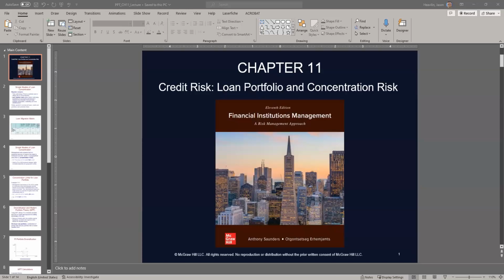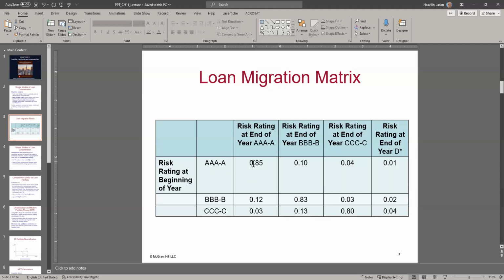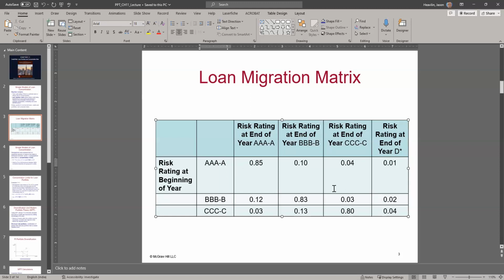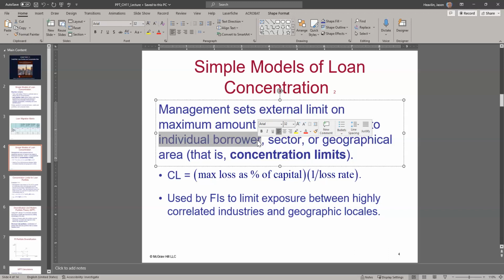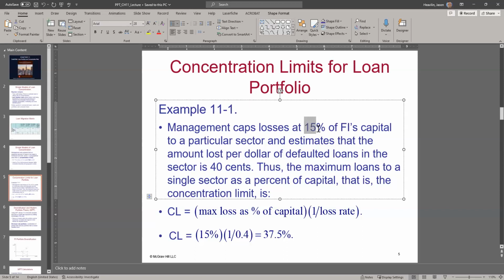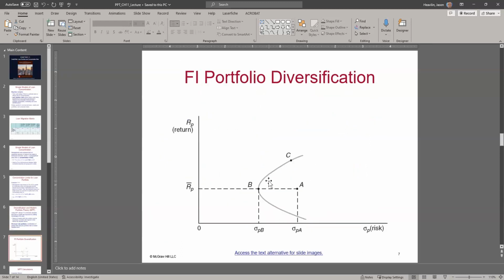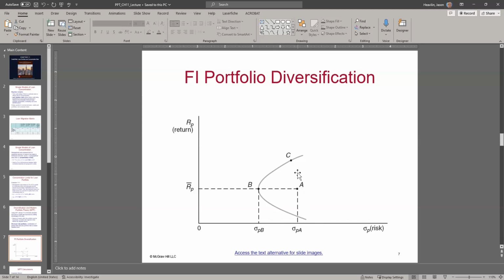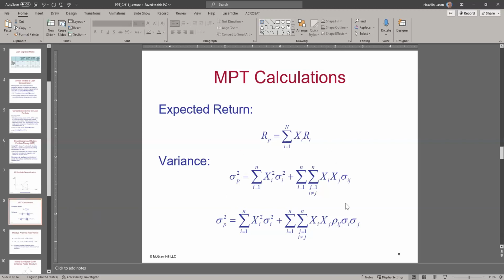Credit Risk: Loan Portfolio and Concentration Risk PPT (Part 1)